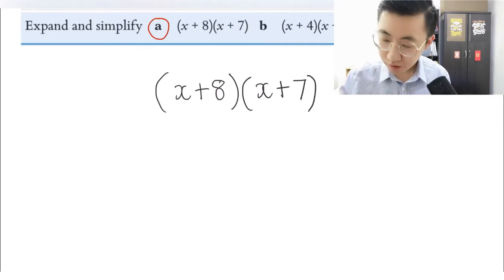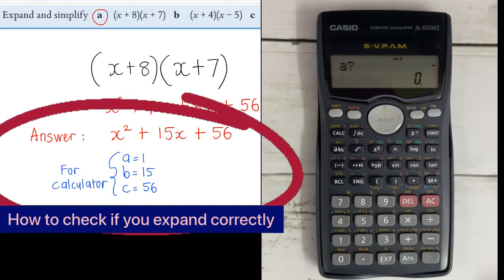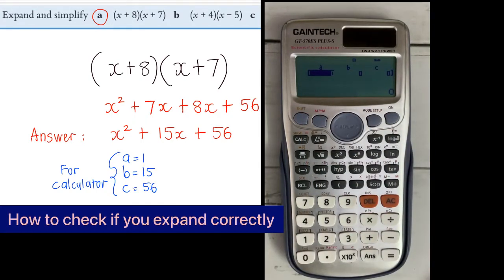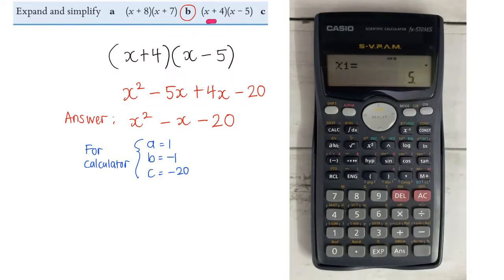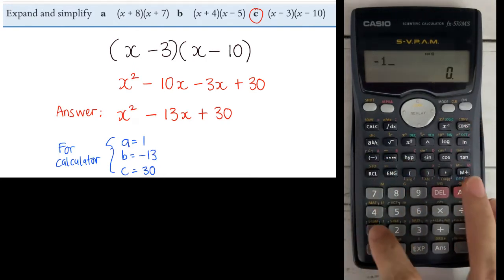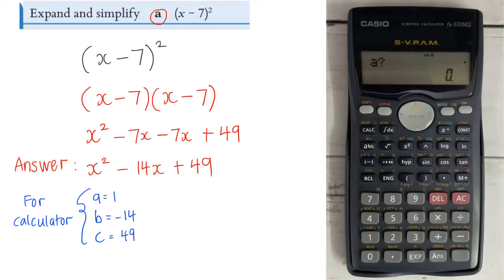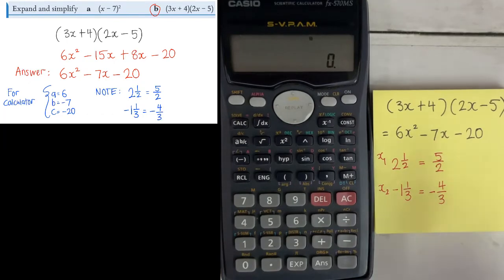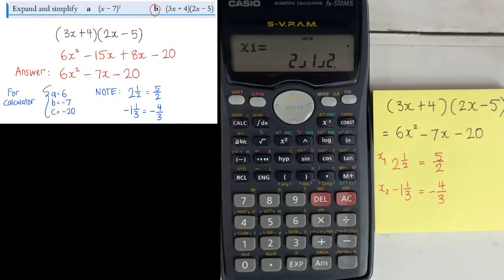How To Check Answers EP5: Expanding Double Brackets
Hi students, today we'll be learning how to check or get answers for expanding double brackets (for algebraic expressions). I am using Casio FX-570MS and 570ES models. Both will get me the answers for expanding double brackets.

HOW TO KNOW if your answer is correct? Use your expanded algebraic expression answer and input the calculator with the 'a,b,c' values. The answers shown by the calculator will be then used to see if they match with the double brackets from the question.

Video breakdown:
0:00 Introduction
0:56 Question 1 FX-570MS
2:04 Question 1 FX-570ES
2:58 Question 2 FX-570MS
3:42 Question 2 FX-570ES
4:18 Question 3 FX-570MS
4:57 Question 3 FX-570ES
5:37 Question 4 FX-570MS
6:02 Question 4 FX-570ES
6:39 Question 5 FX-570MS
8:15 Question 5 FX-570ES

Happy learning :)

Don't forget to check out other HTCA series before your Maths Exam hehe.